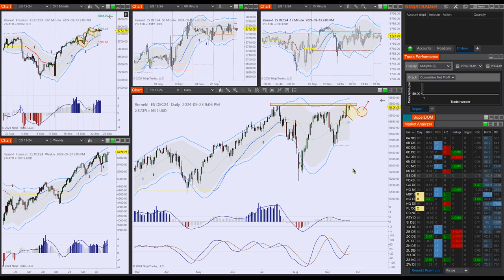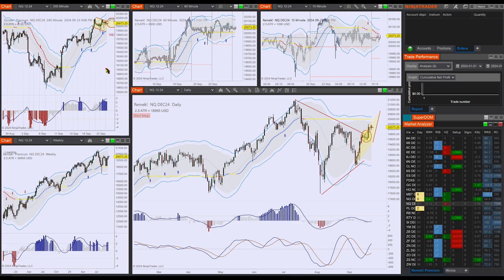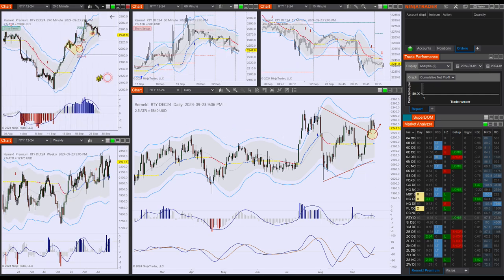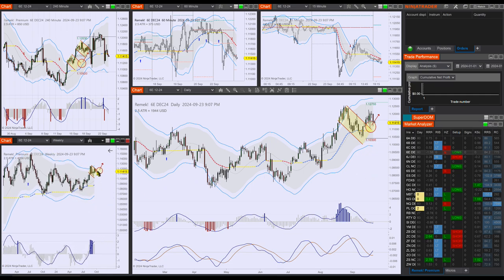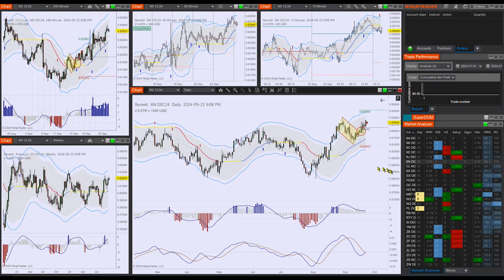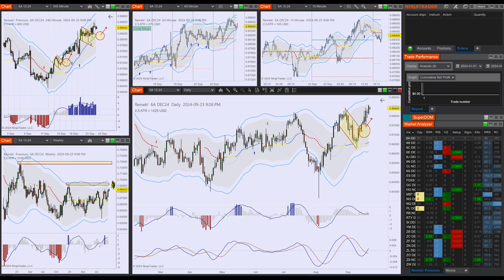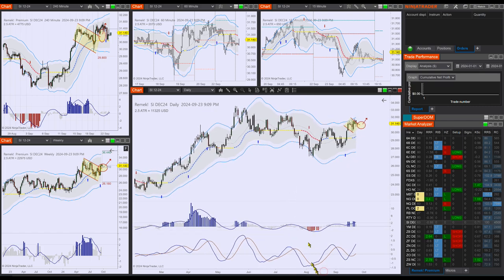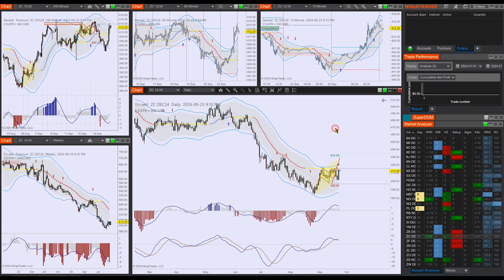Remek! Premium 2024 09 24